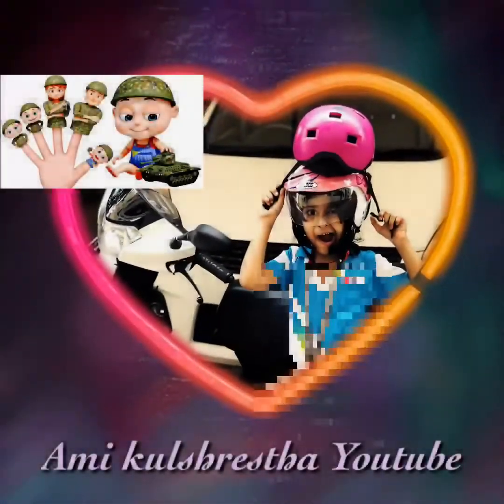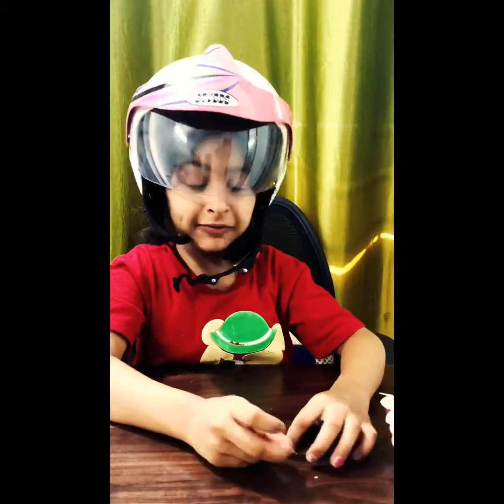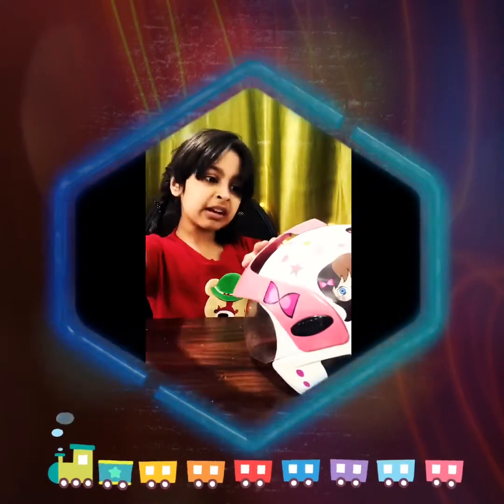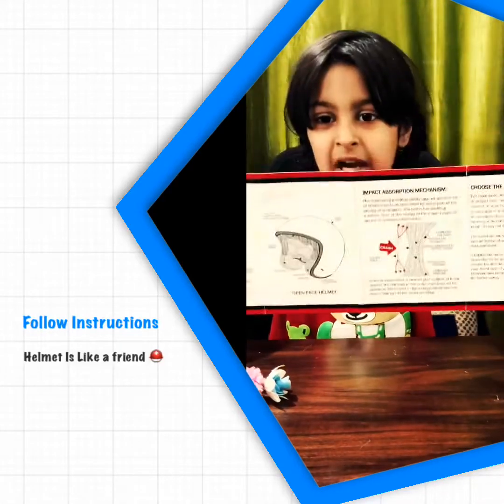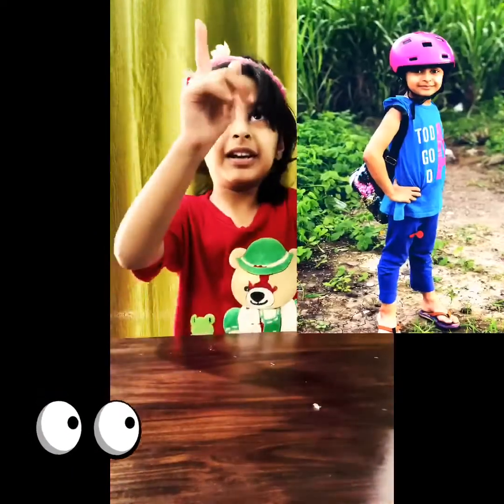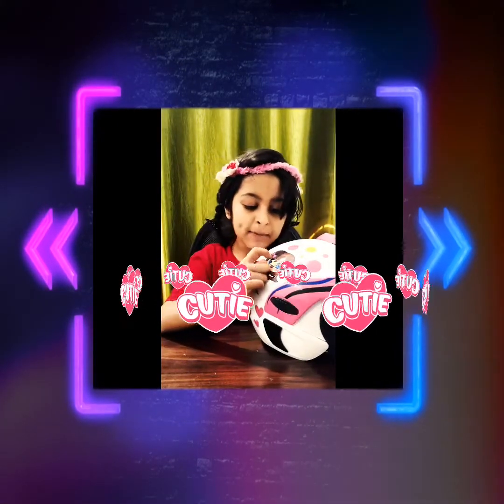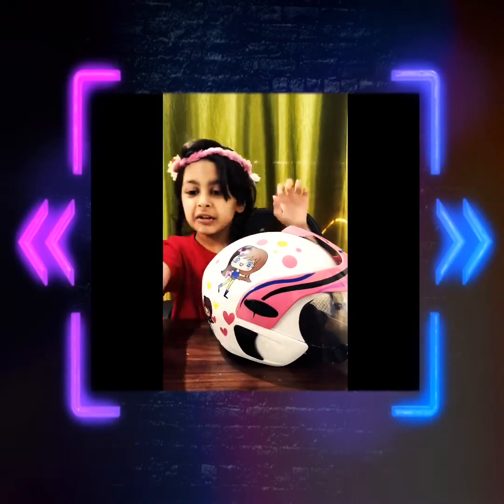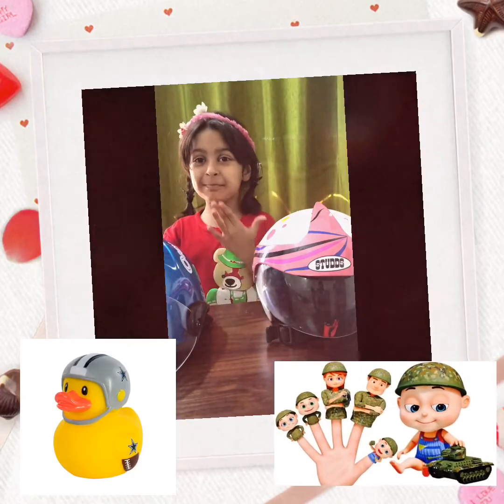Use Helmet, even for Children on Bikes ! Ami explains Why?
Most of the Bike / Scooter drivers does not wear helmet !
Few who wear would not value the other passengers !
Specially Kids..In this Video  Ami talks about why to wear helmet? Why helmet is for all family members very important while on bike ? Also, Why helmet is important for even kids..

Also watch few other educational videos on her channel about solar systems, learning colors .

Find out in Video .

It shall bring smile to you, Laughter not guaranteed 😉

This  channel shall have 3 category of video involved with her.

1) Educational videos where ami talks about solar systems, learning with colors, arts & crafts videos etc.

2) Funny videos with various funny childish characters in Hindi language. The series would often be termed as Ami ki vines series. so far she has released ami ki vines part 1 till part 4.

3) Tik tok or funny act videos where she tries to copy someone to bring kidish humor to you.

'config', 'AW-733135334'